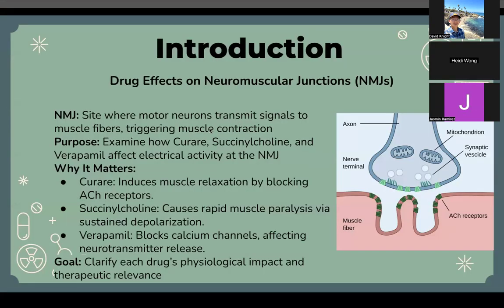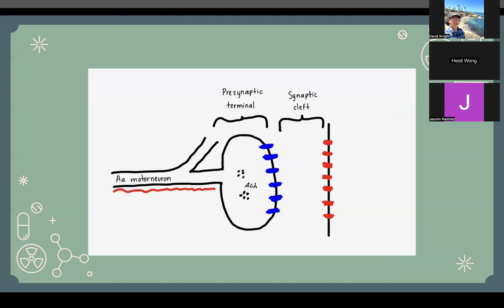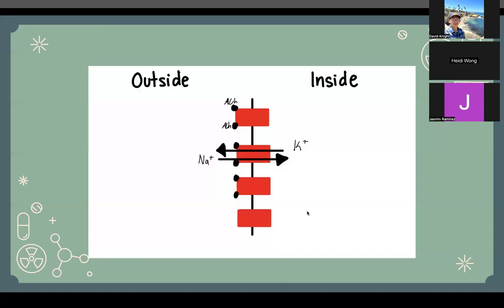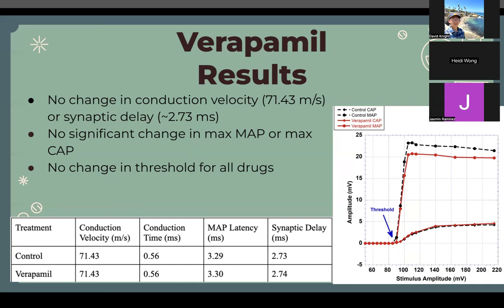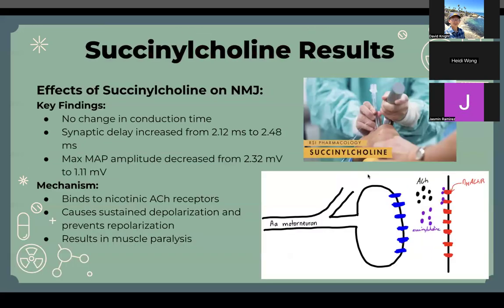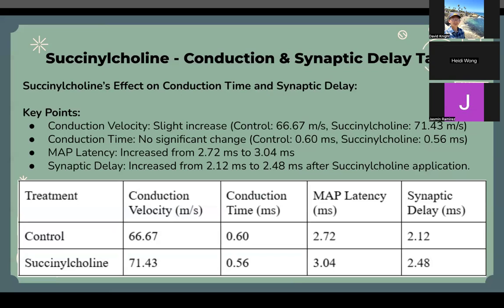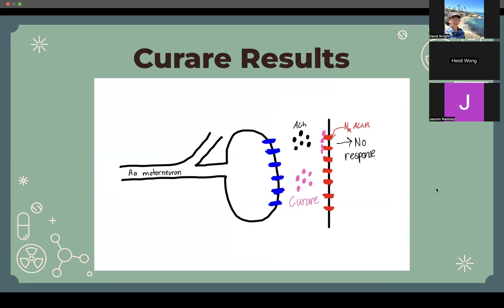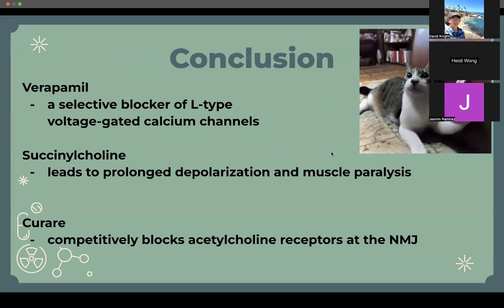BIPN 105 Lab Report 3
BIPN 105 Lab Report 3 - David Knight, Jasmin Ramirez, Heidi Wong